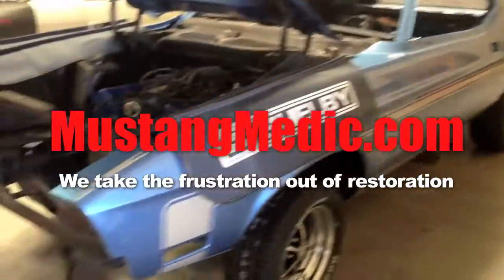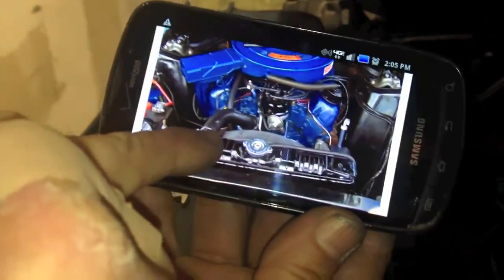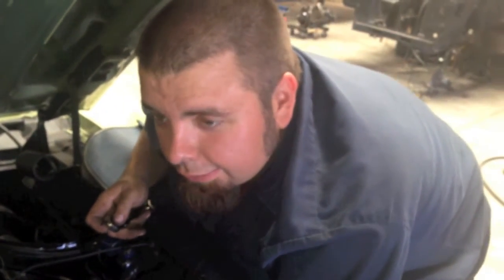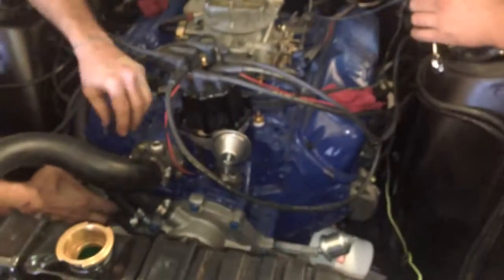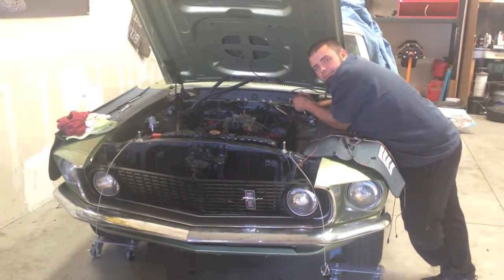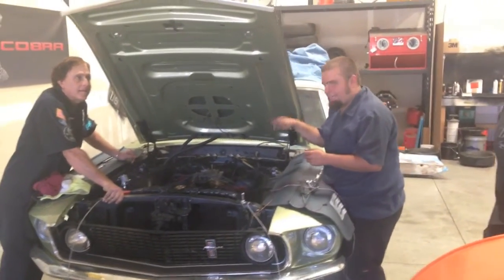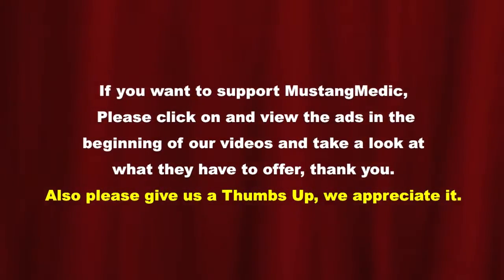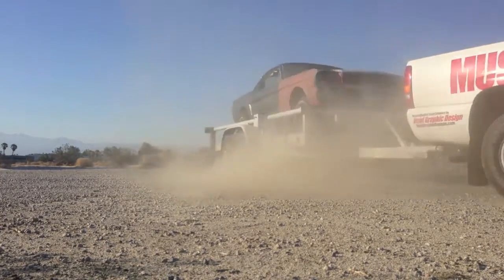351 Windsor Engine Preperation Bob's 1969 Mustang GT - Day 106 - Part 2 Restoration MustangMedic